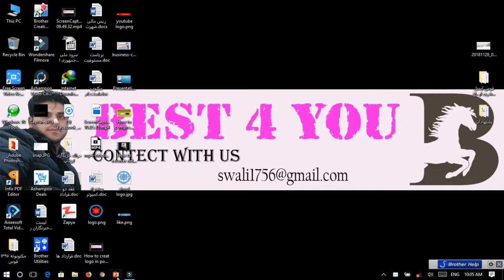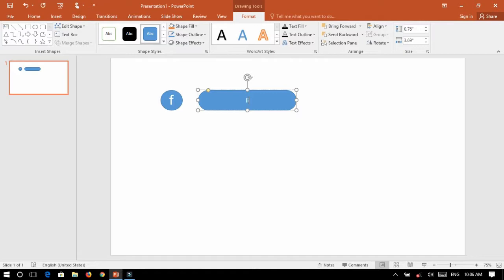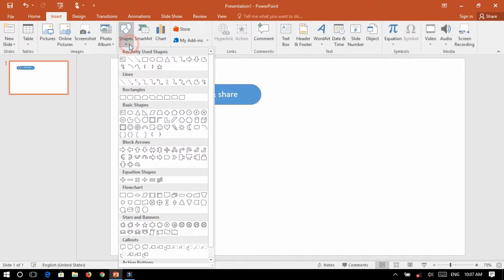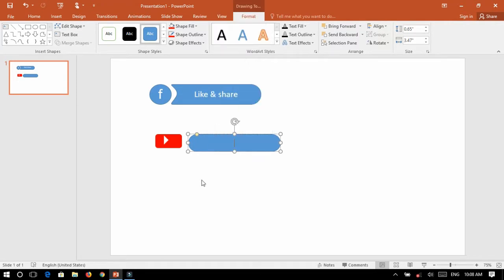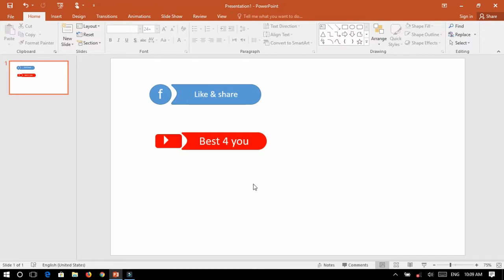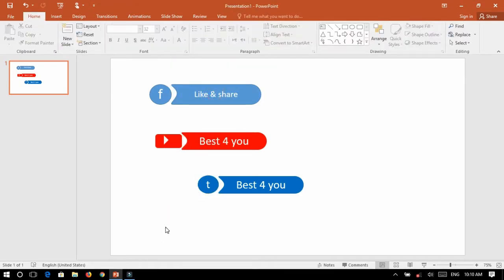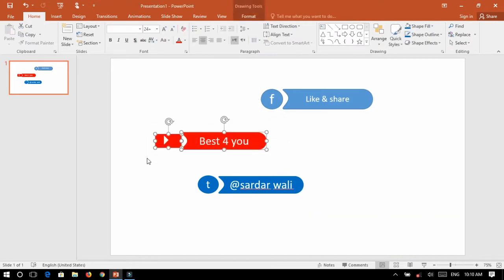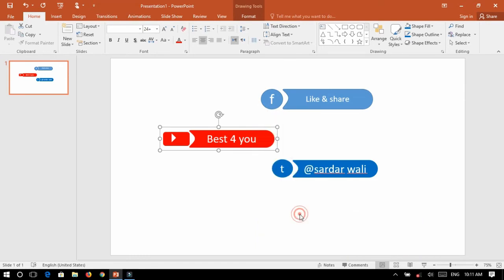How to creat facebook,youtube and twitter logo in powerpoint in a minute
Hi , in this video how to create facebook, youtube and twitter logo
in a minute in power point